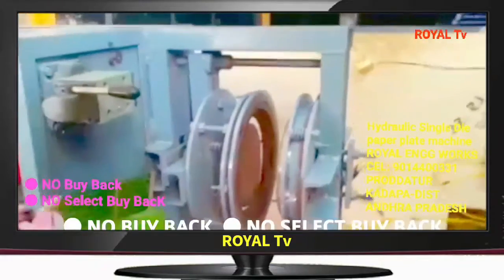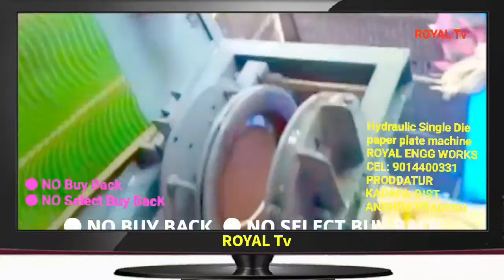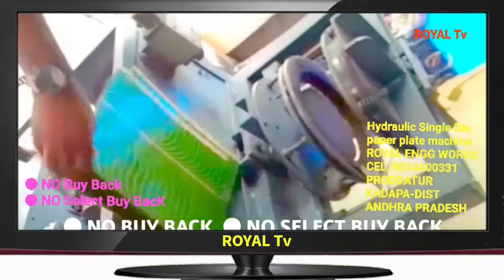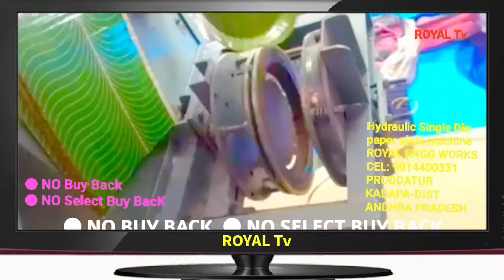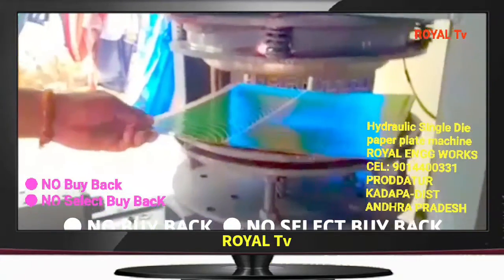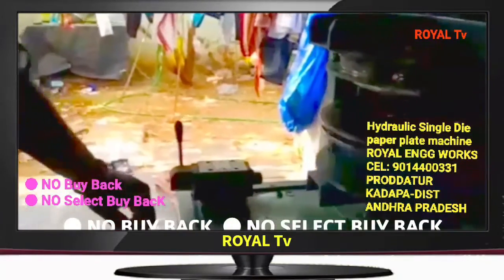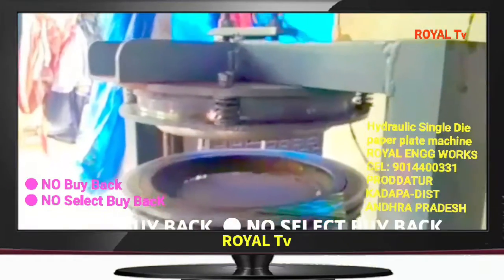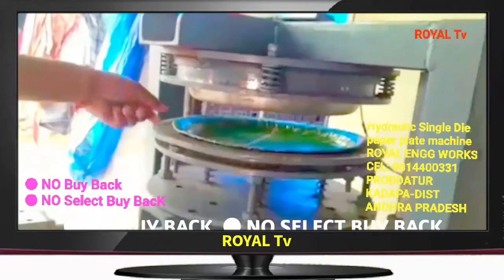Small scale Disposals paper plates manufacturer industry,paper plate making machine in proddatur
For
PRODDATUR
KADAPA DIST
ANDHRA PRADESH
INDIA